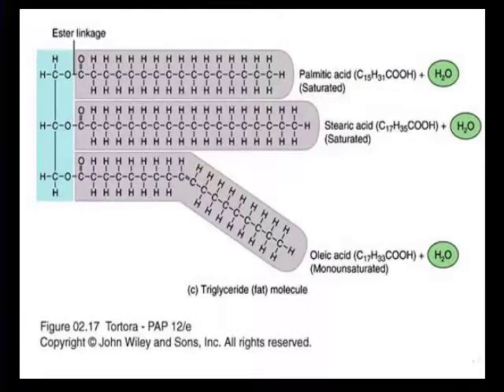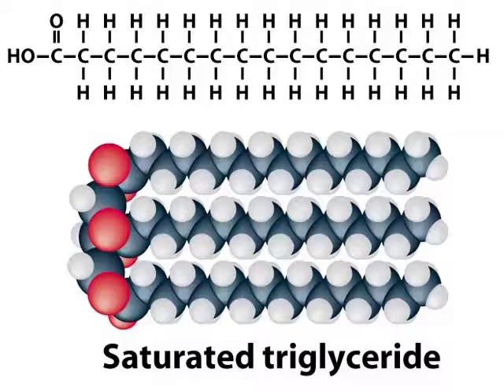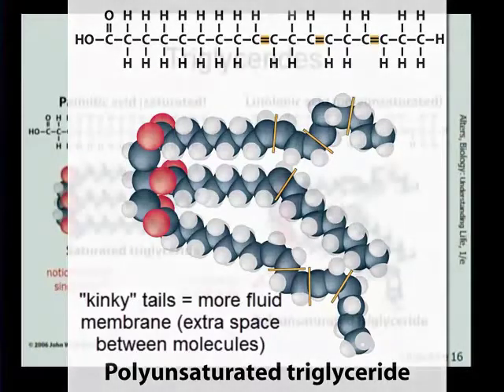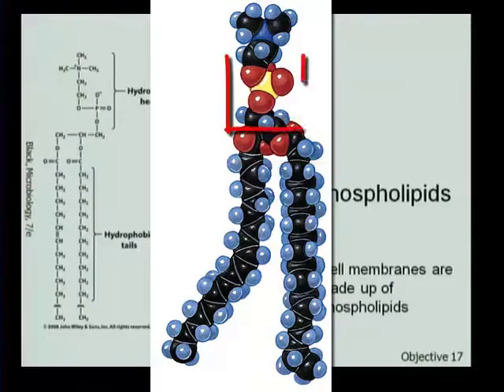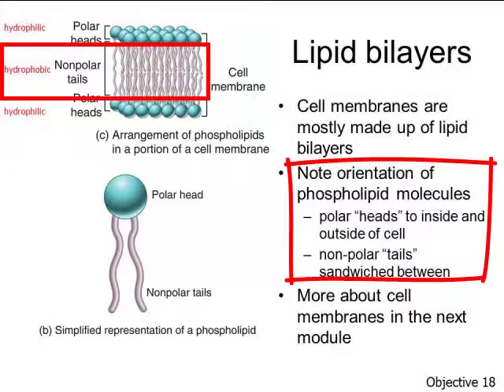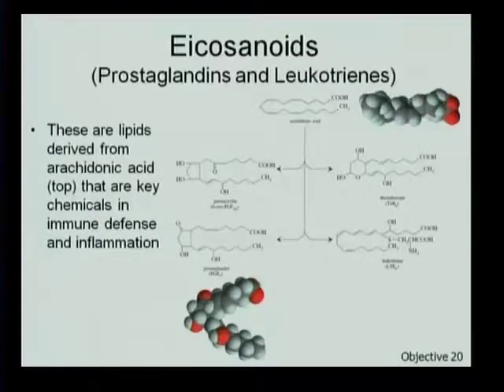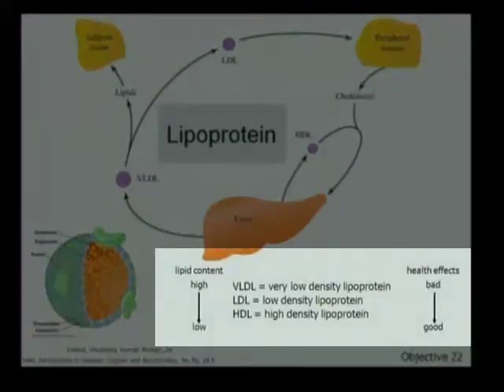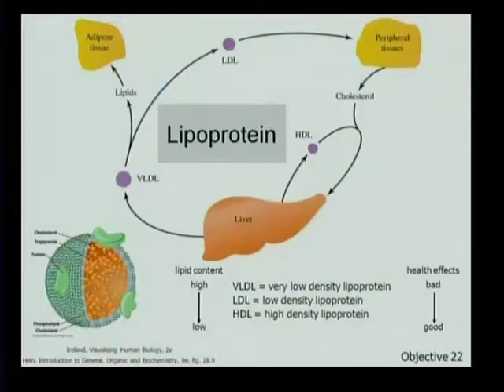Module 3_Obj 16-22